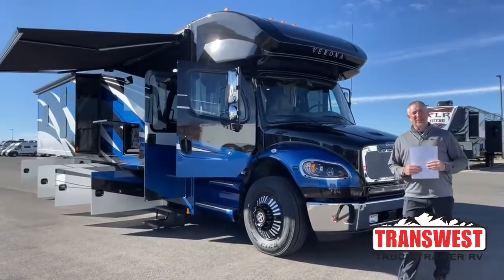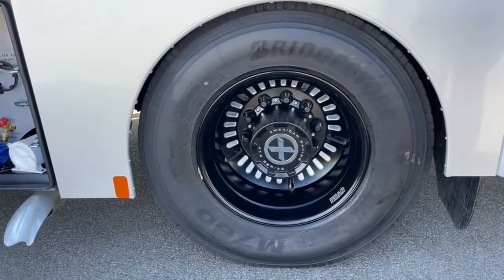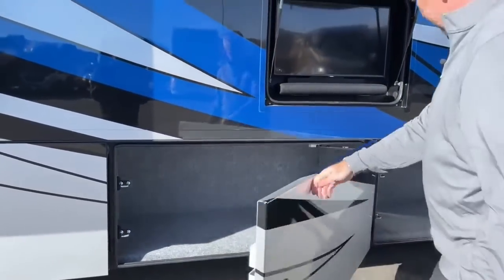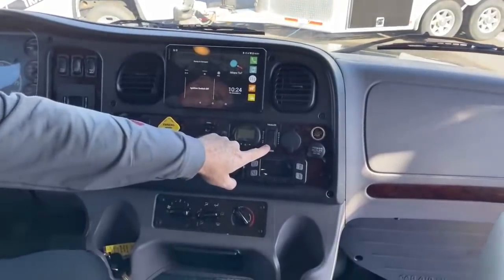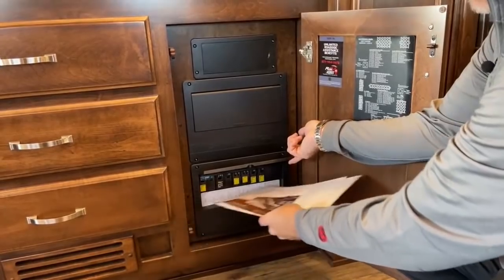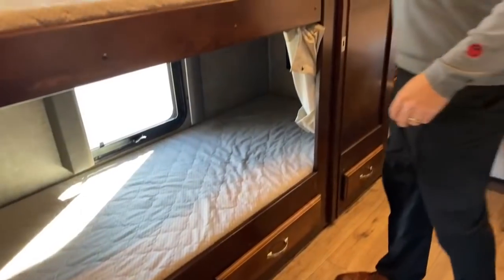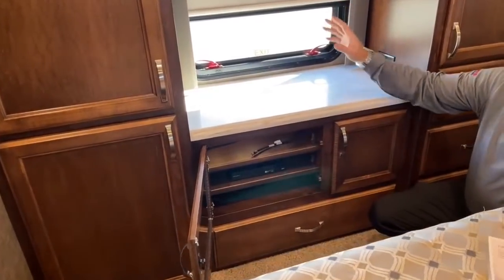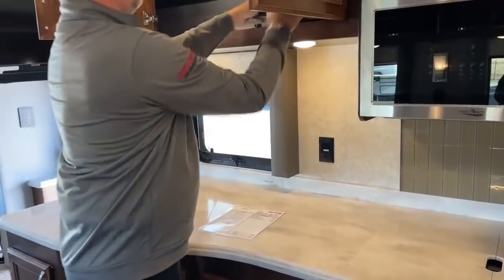2022 Renegade Verona 40VBH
ToddThornton shows us a 2022 Renegade Verona 40 VBH Bunk Model - 5N210382 live at Transwest Truck Trailer RV
With bunk beds and a Great, Open Floor Plan, this 40 VBH from Renegade RV is the perfect family RV for those that like to be able to Travel and Tow a Good Size Trailer.